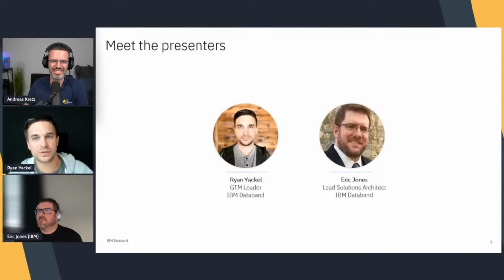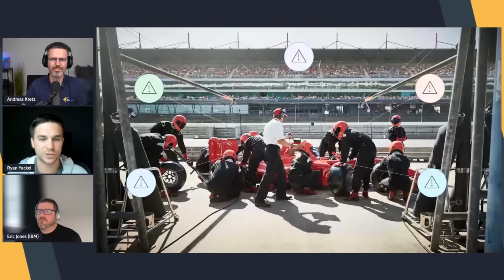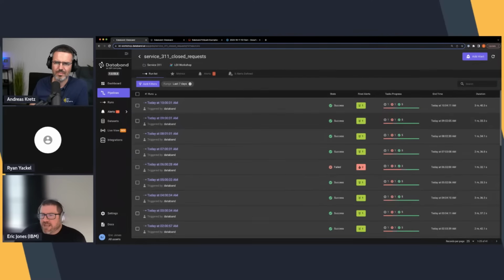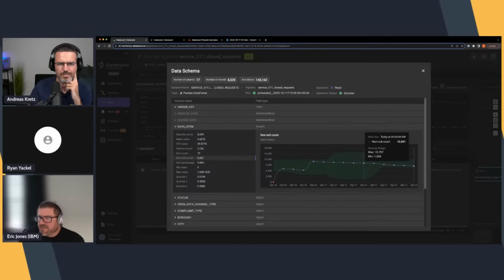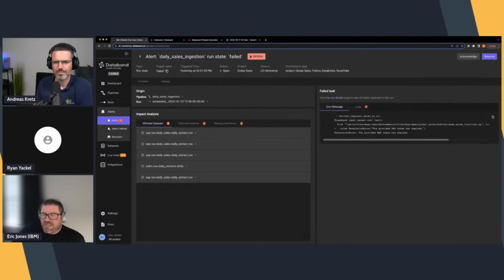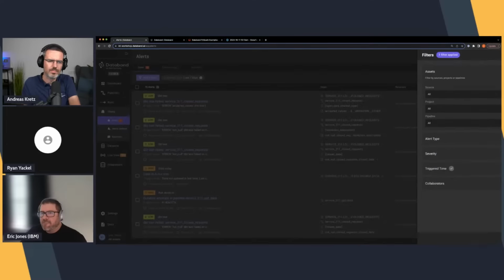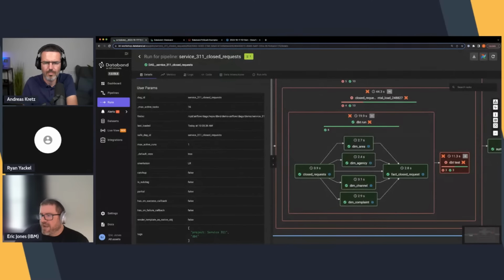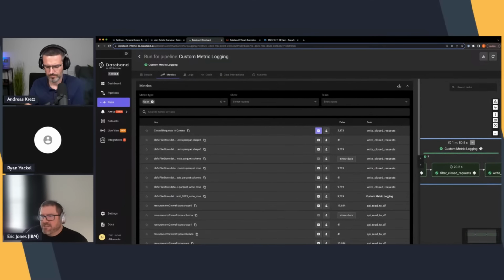Workshop: Real-World Data Observability in Action!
Register here to get access to the environment to follow along (available until Oct.20th 2023):

3:28 Why Data Observability
21:24 Hands-on with Airflow Pipelines
30:21 Data Schemas
35:14 Alarms
43:00 Data Lineage
54:00 Custom metrics logging
57:23 Observing dbt pipelines